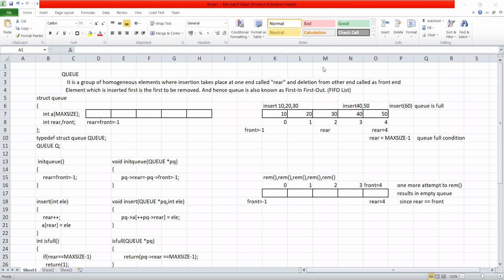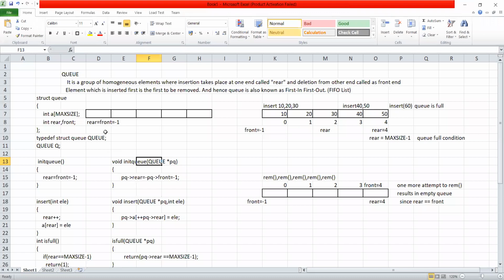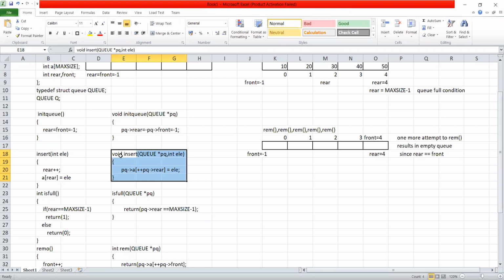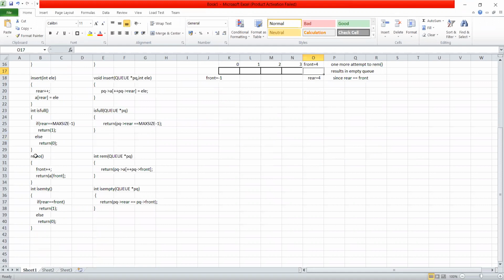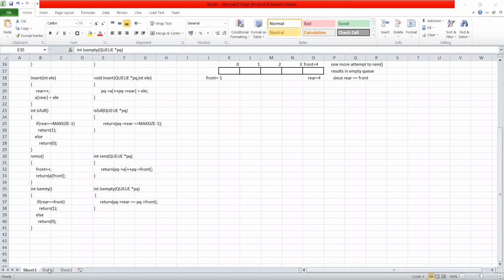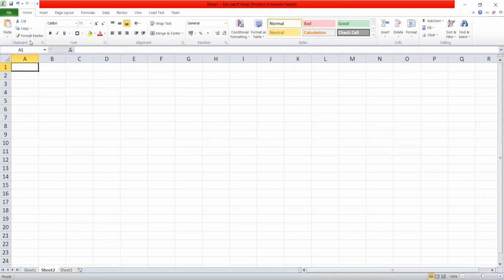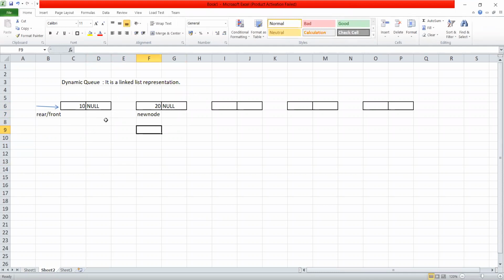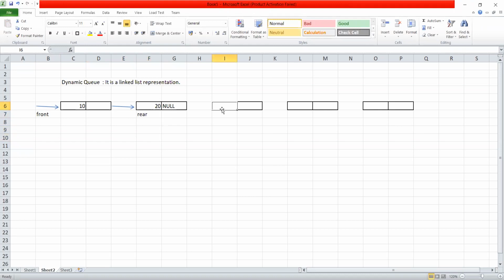Static and Dynamic Linear queue